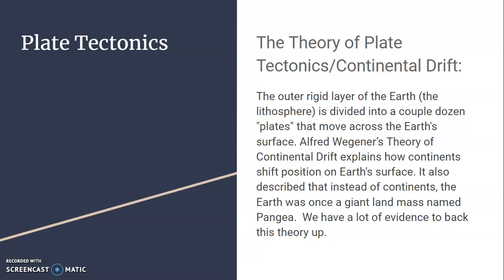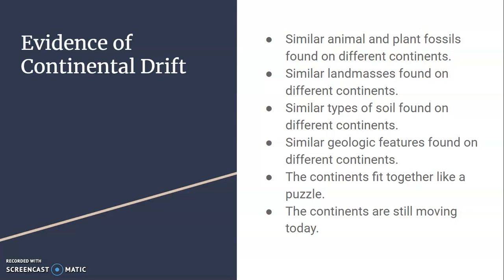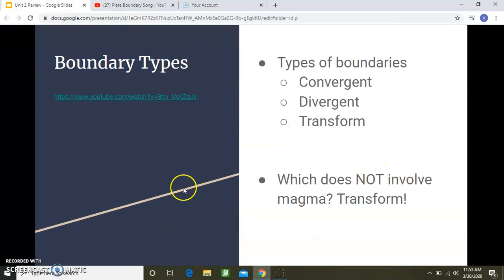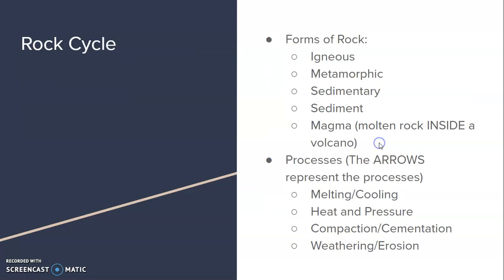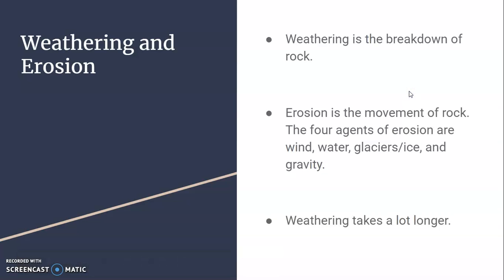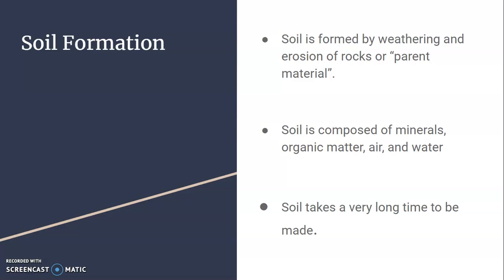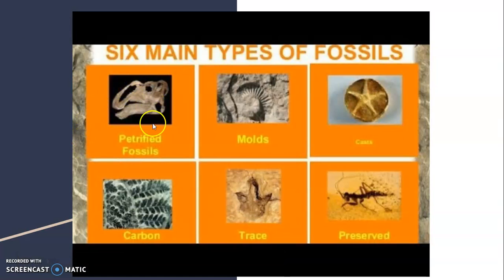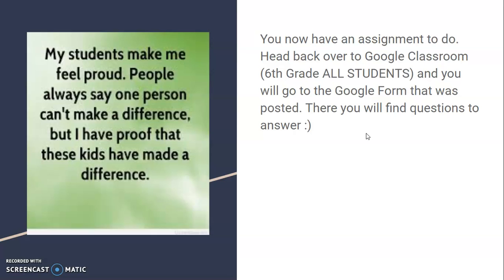Unit 2 Review